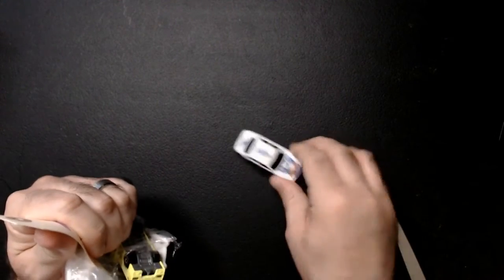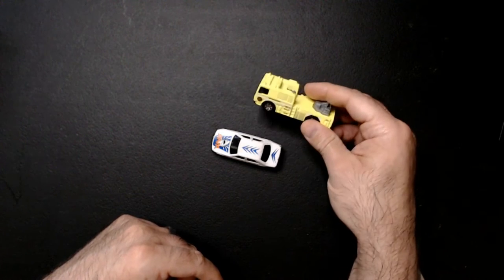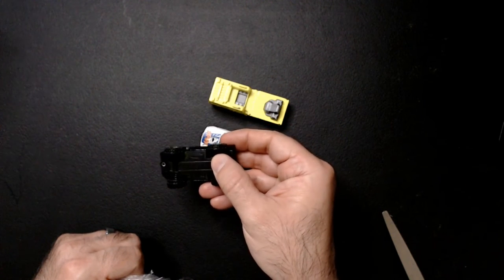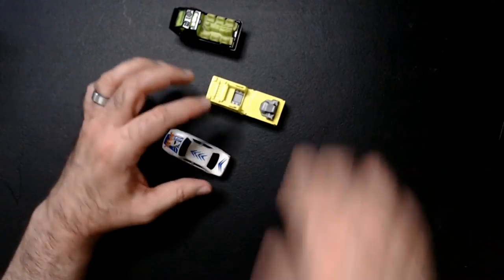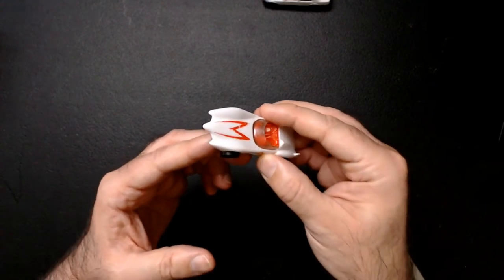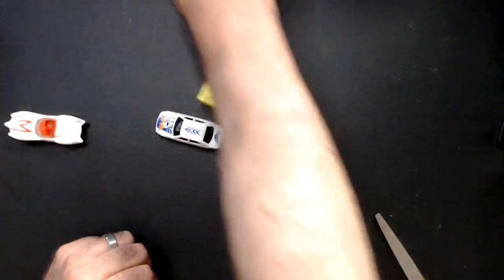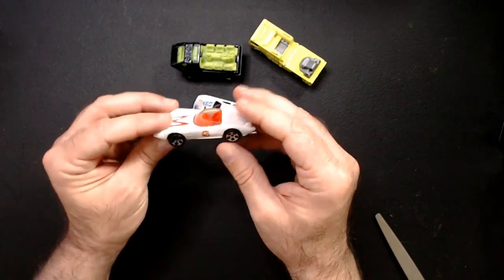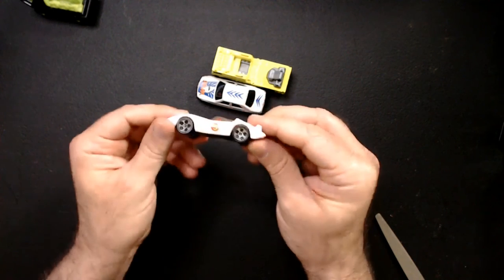Small Mach 5